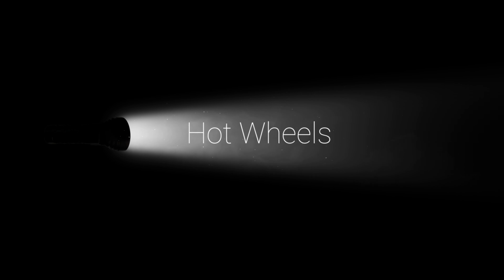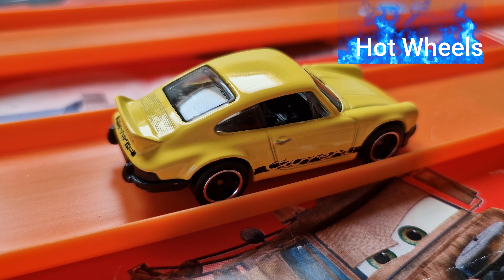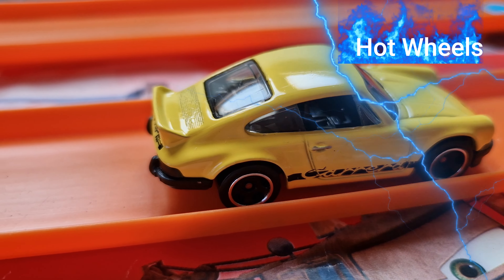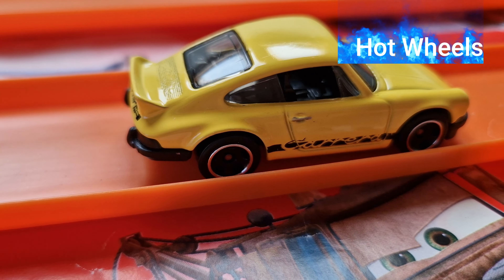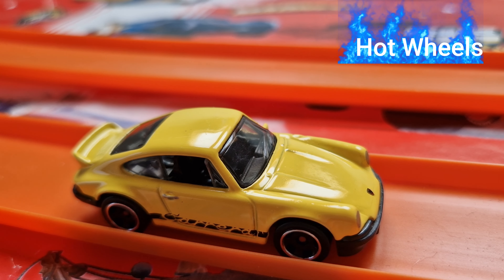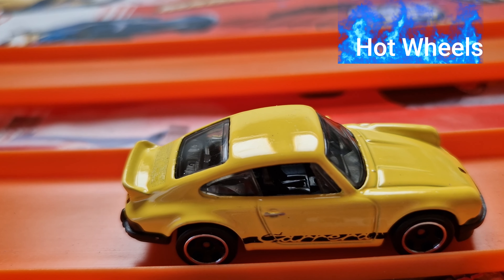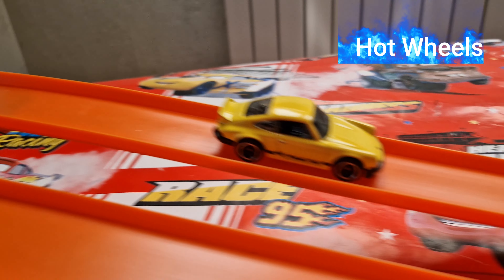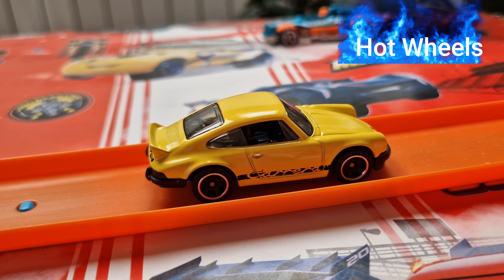Lets start the engine Porsche 911 Carrera 2024 Hot Wheels 4K UHD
Hot Wheels 1000+ Collection